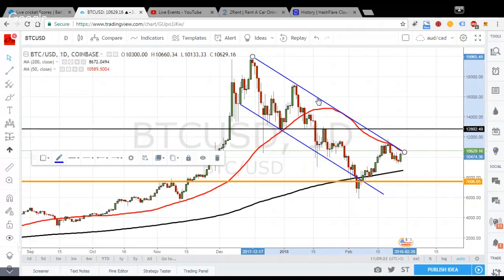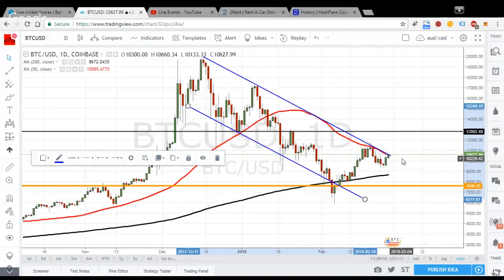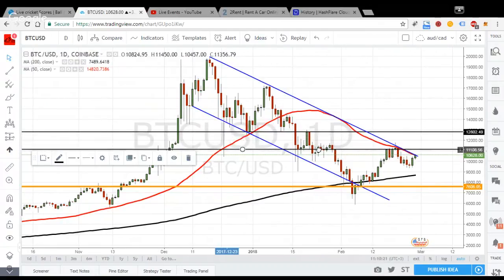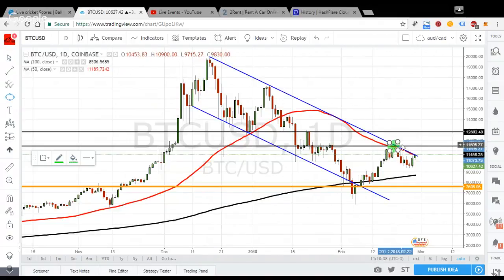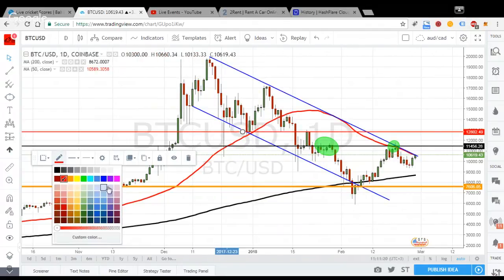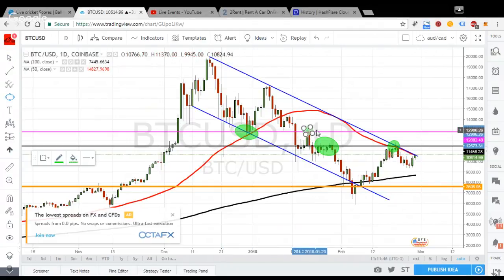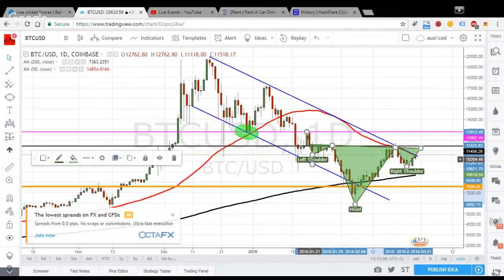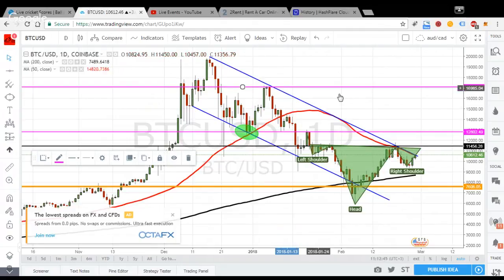Bitcoin Bull Run Starting? Almost!!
There is a very interesting setup on the bitcoin chart. The market is back up to test the top of the downward trend line. There is also an inverse head and shoulder pattern forming which will get really interesting should we break through the 2 major resistance levels coming up. Watch the video to find out more about the bitcoin technical analysis for March 2018. The crypto currency market in general tends to follow what bitcoin does and hence analyzing bitcoin goods a good overview of the market in general